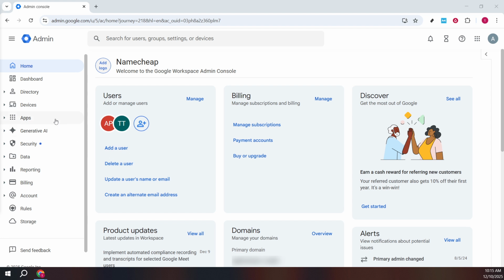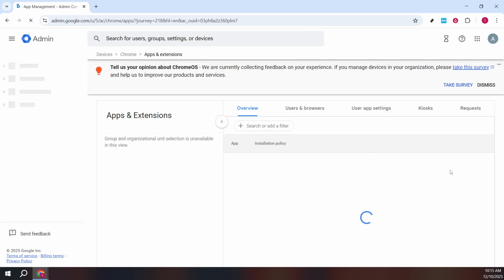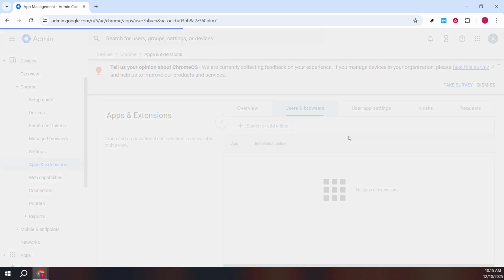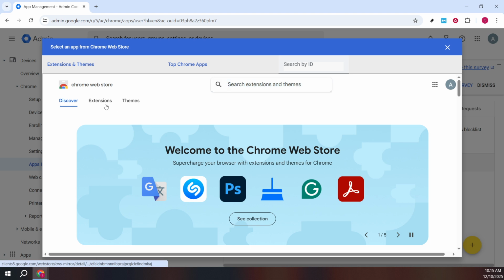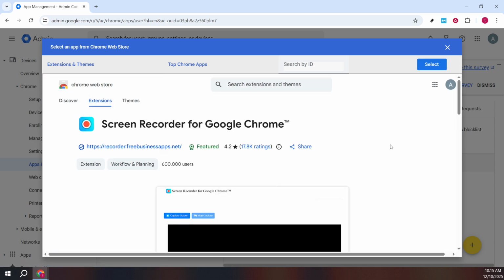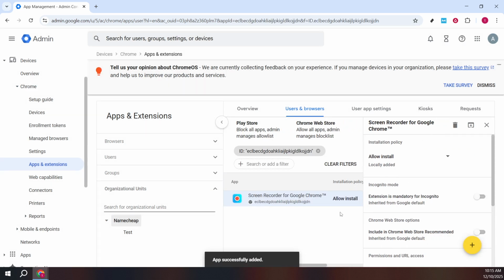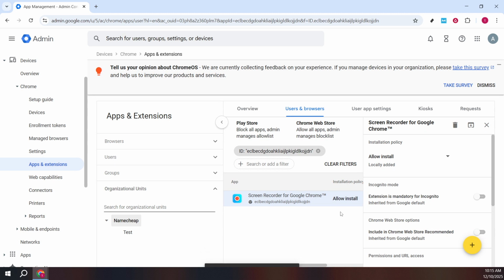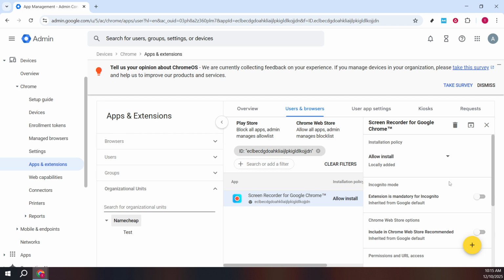How To Install Chrome Extensions Using Google Admin Console [2026 Guide]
How To Install Chrome Extensions Using Google Admin Console